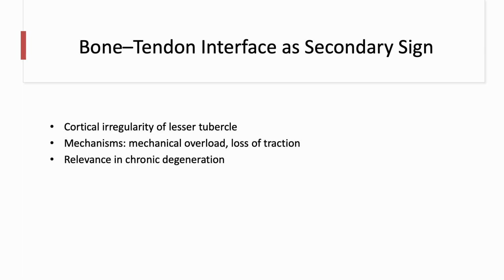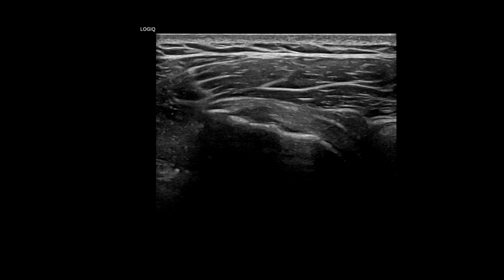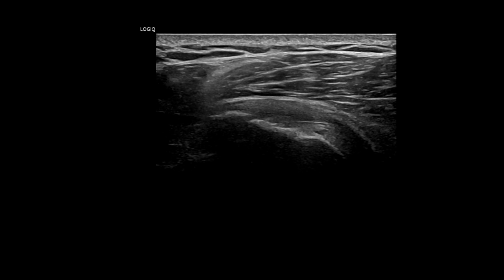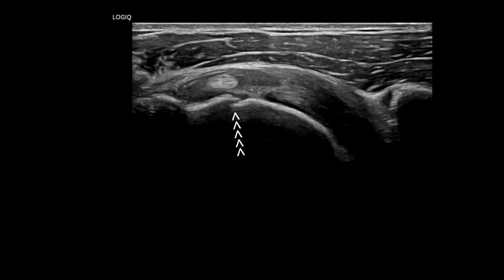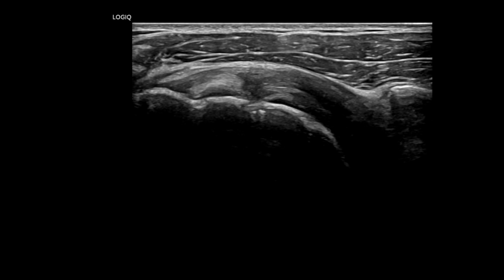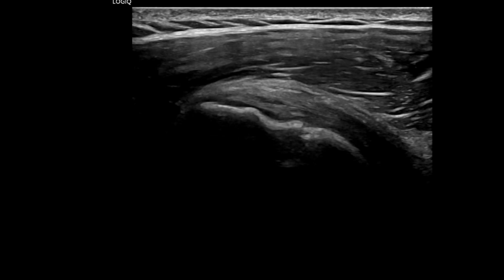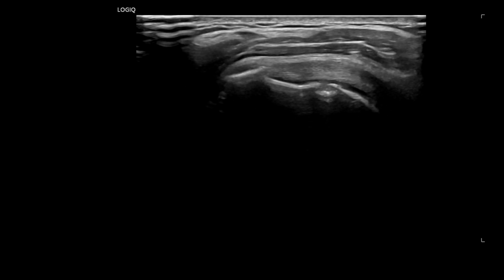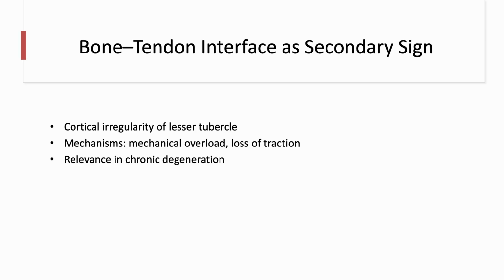The Forgotten Ultrasound Sign of Chronic Tendon Failure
Join our purpose-driven channel for practical pain management and experience a variety of benefits. Enjoy exclusive access to Master Class and Practical Class memberships designed to help you manage pain effectively.

Unlock access to 400+ clinical lectures—from basic ultrasound scanning to advanced interventional strategies.

🧠 Based on 25 years of real-world experience and peer-reviewed scientific research, this platform bridges the critical gap between textbook theory and actual clinical practice.

One viewer wrote: “This is the best online lecture series I’ve ever seen.”
That’s because I don’t just explain theory—I show how it works on real patients.

💎 Membership Tiers – Choose What Fits You Best

🟠 Practical Class:
✓ Watch nearly every video as it’s released
⏳ But many videos expire one month after publishing
✅ Great for regular, time-based learners

🔵 Master Class:
🔓 Unlimited access to all content, any time
🔍 Includes exclusive insights, unfiltered analysis, and cadaver-based teachings
🧪 Bonus: Learn from ongoing research and clinical case evolution

Whether you’re refining your injection skills or mastering diagnostic ultrasound, this library will guide you to become the best pain doctor you can be.

👉 Tap “Join” and step into the most practical, clinically relevant pain education on YouTube.